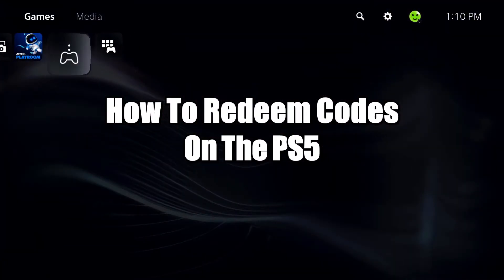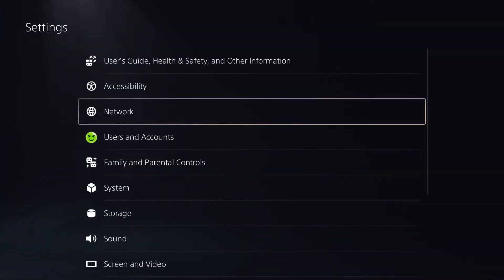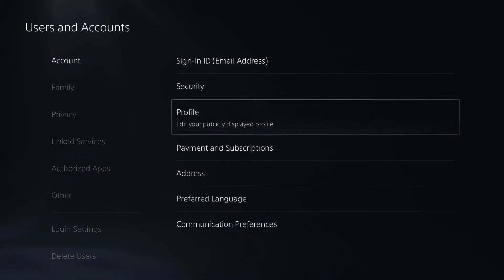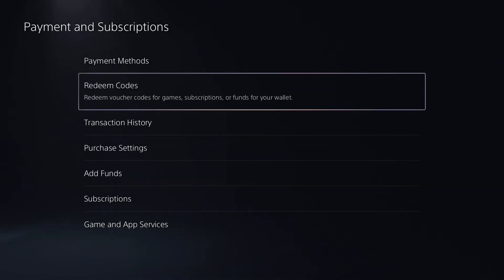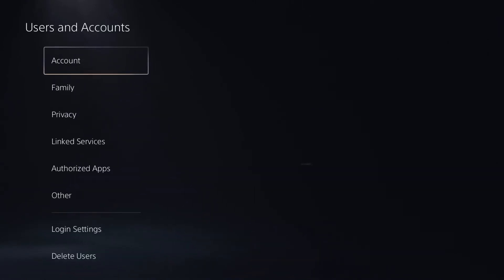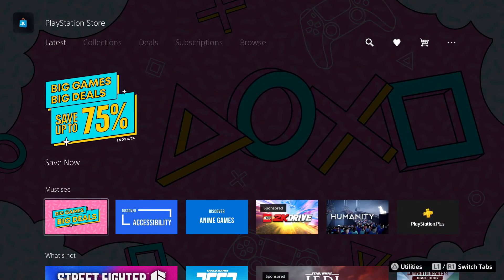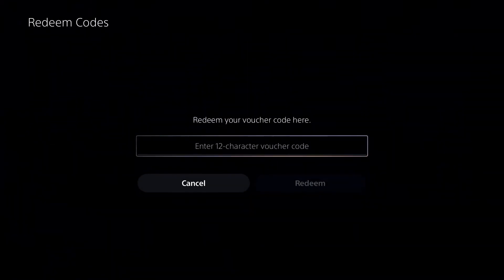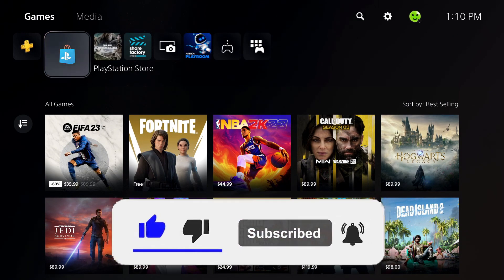How To Redeem Codes On PS5! PS5 Redeem Game Codes (For Beginners!)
Do you want to know how to redeem codes on PS5? In this video, I show you how to redeem game codes on the PS5 for beginners. Knowing how to redeem codes on the PS5 will make it a quick and easy process to download or purchase games off the PSN store.

Video title: How To Redeem Codes On PS5! PS5 Redeem Game Codes (For Beginners!)